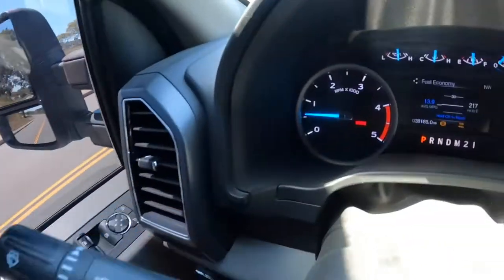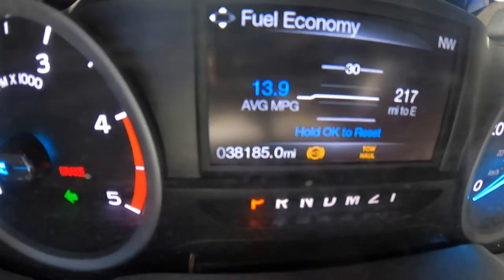The BEST of BEST diesel money can buy! F250 diesel! Built tough!!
Hello, this video is about the towing and what I use my truck for on a daily basis!  Everyday is different but this truck gets the job done!  Built ford tough!!